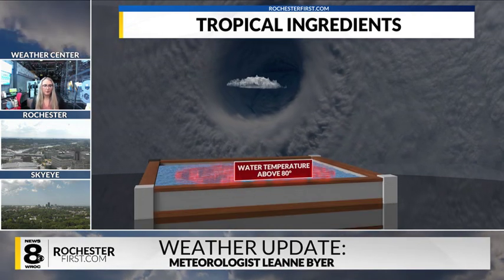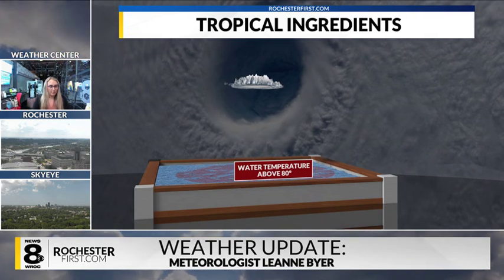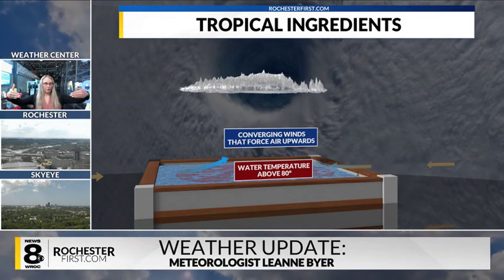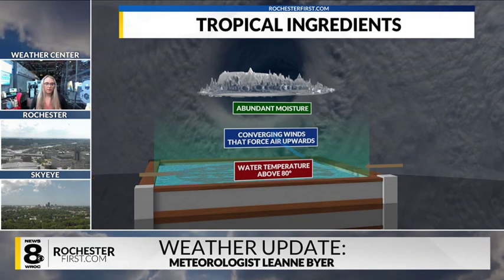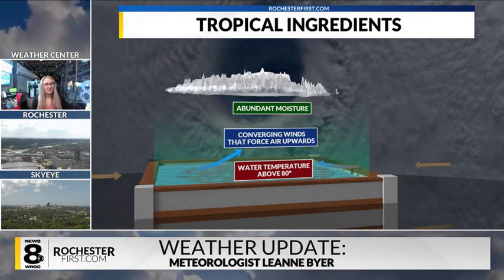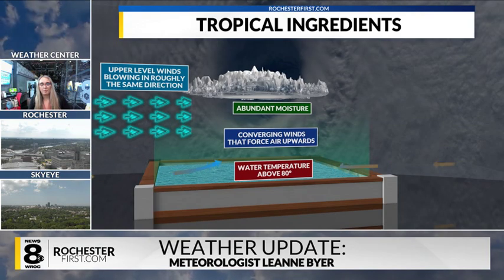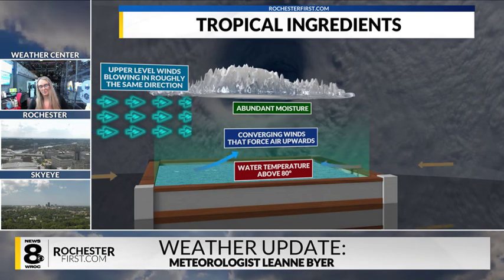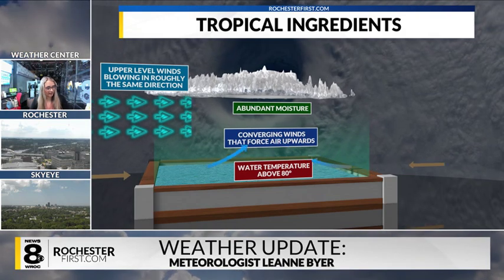The ingredients needed for tropical system formation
The ingredients needed for tropical system formation with Meteorologist Leanne Byer